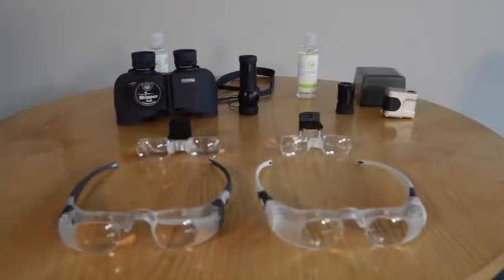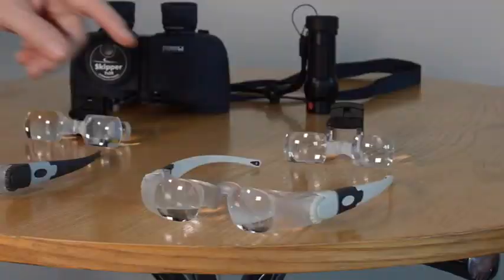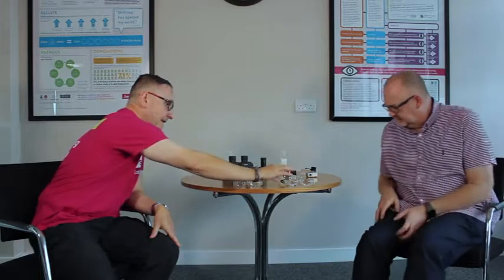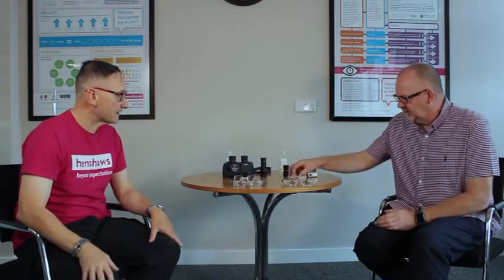Magnifiers | Benefits of Magnifiers and Magnification | Henshaws Knowledge Village1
In this video, Mark talks to Henshaws' Senior Enablement Officer Simon about the benefits of magnifiers and magnification.  They discuss a range of optics that can magnify text and objects so that you can see them clearer if you are visually impaired.